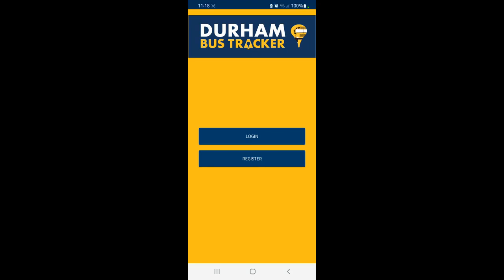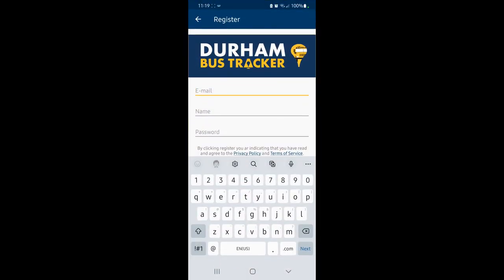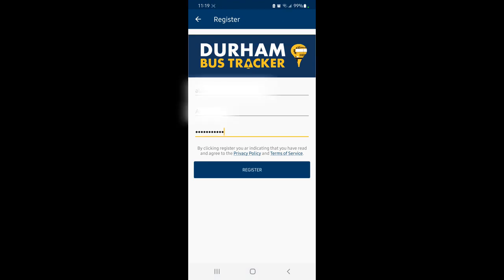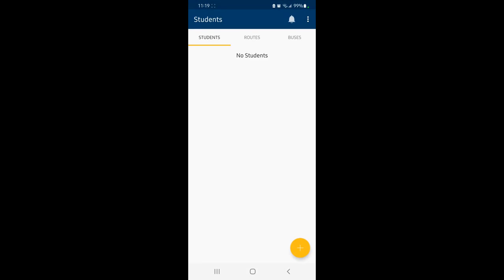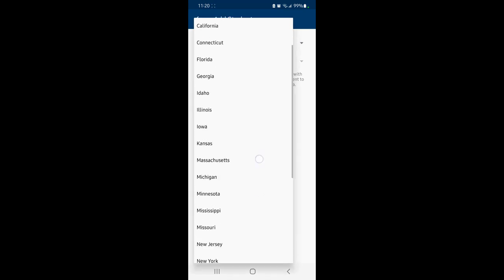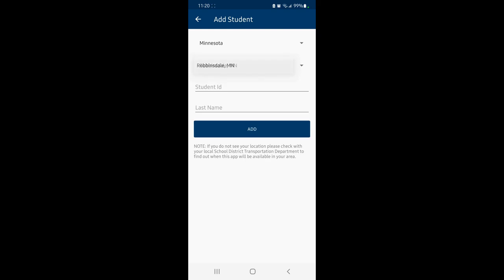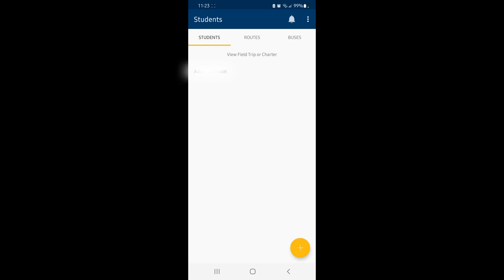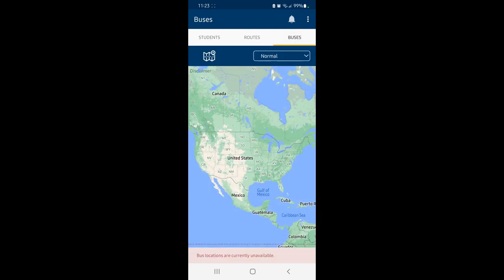How to use the Durham Bus Tracker App -- English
Learn tips about how to register, log in, add your student(s) to your account and how to view your student's busing information on the Durham Bus Tracker app.